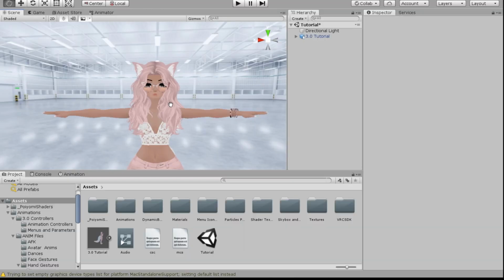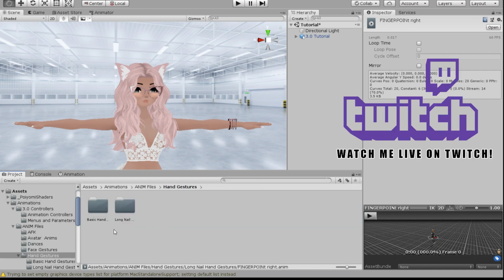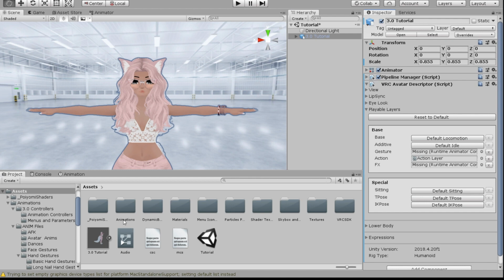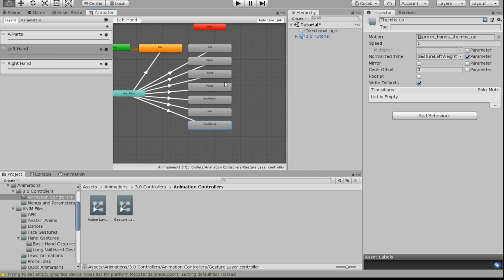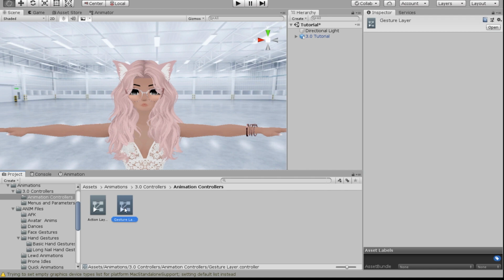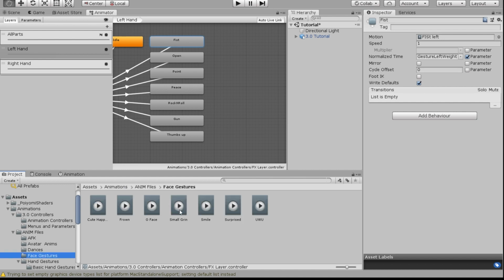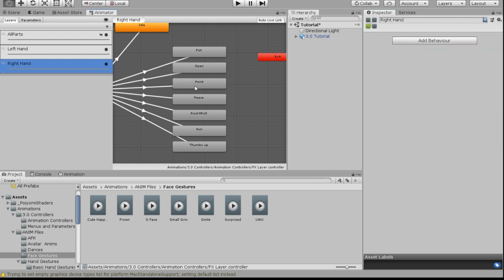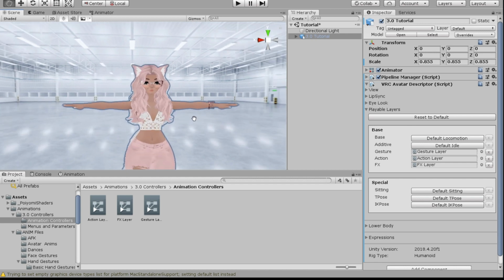How To Add Gestures and Faces to Avatar 3.0 | Gesture & FX Layer Tutorial PLAYABLE LAYERS PART 3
Or add me on Discord!
ask_amber#7777